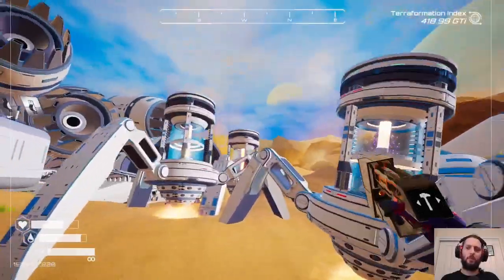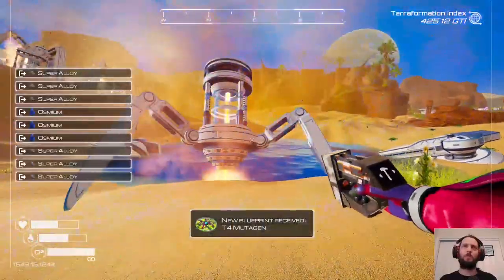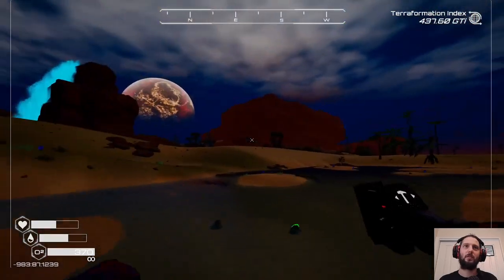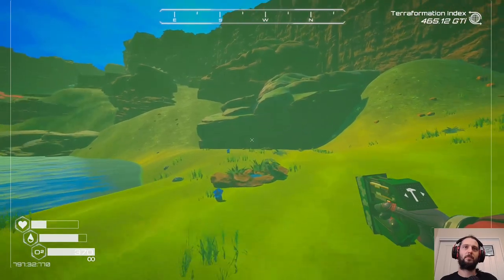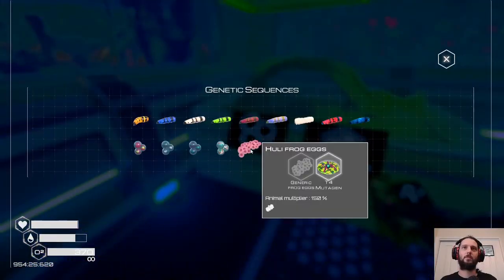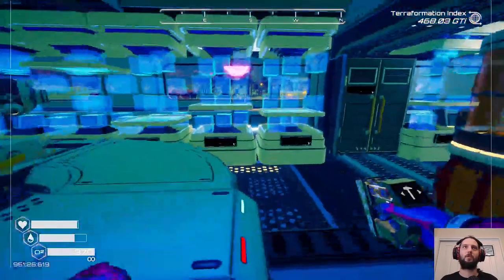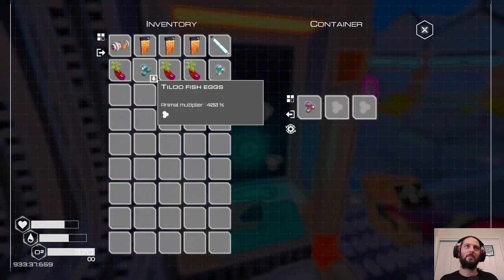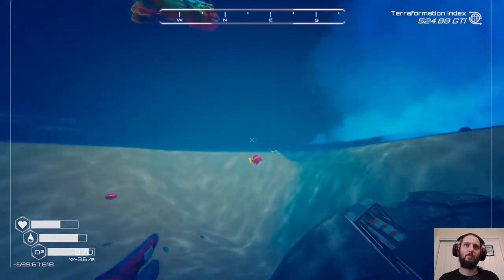Hop To It! Planet Crafter ep 27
Finally we unlock amphibians, even though I was fairly sure they came along earlier in the evolutionary history than butterflies, if not most other insects, but never mind.